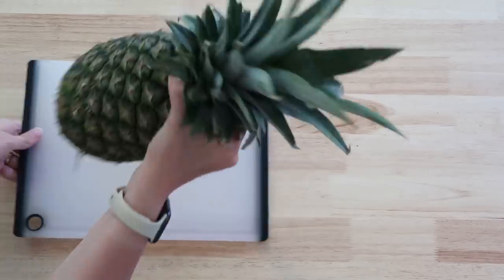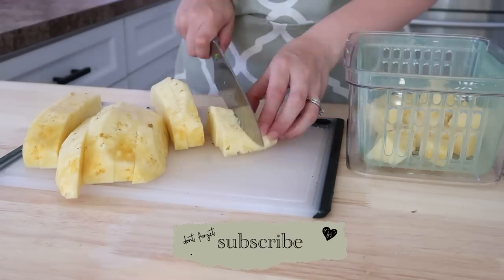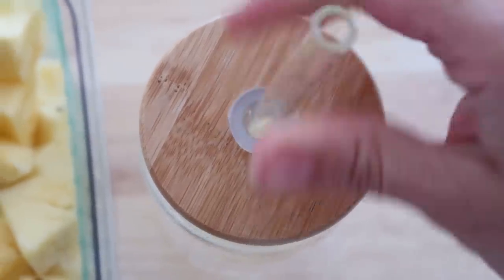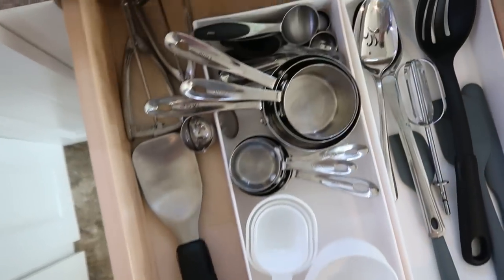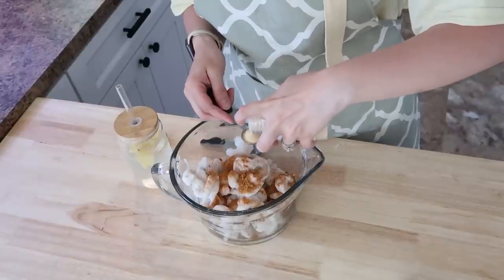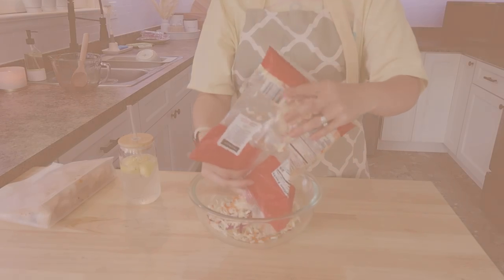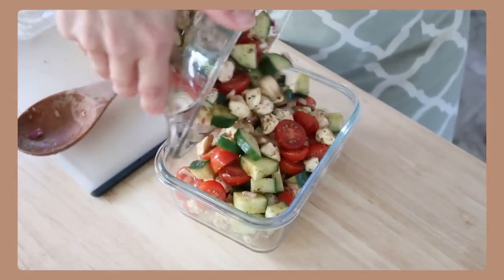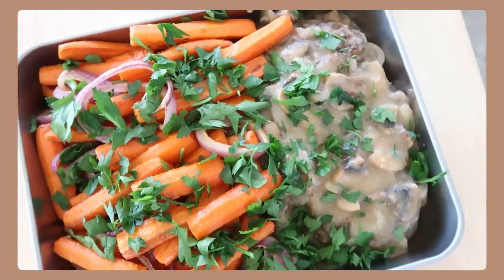EASY WEEKLY MEAL PREP RECIPES COOK WITH ME LARGE FAMILY MEALS WHATS FOR DINNER MONTHLY FREEZER MEALS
Zucchini & Veggie Noodle Maker
Cookie Sheet Mats
Glass Cup With Bamboo Lid & Glass Straw
Reusable Freezer Bags

|RECIPES|
|MONDAY|
-Home Canned Potato Wedges
|TUESDAY|
-Burrito Bowls
|WEDNESDAY|

Write Me:
Adaline Zook